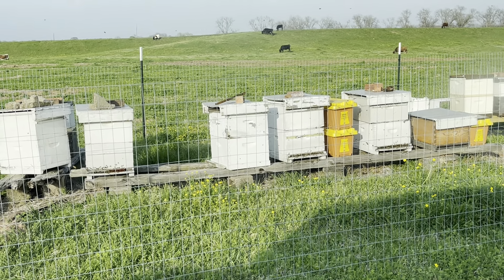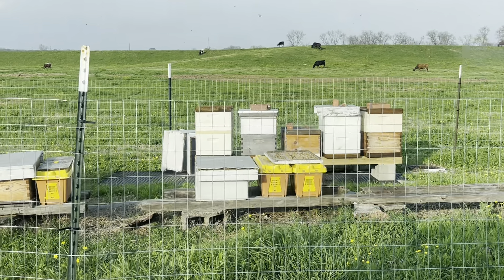COW PASTURE APIARY renovation in progress.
Quick drive around before I get out and work some more in this yard.  I’m determining if I can go through with my original game plans or not.